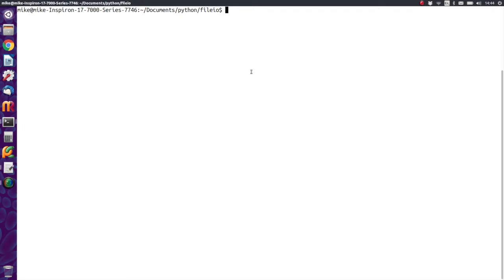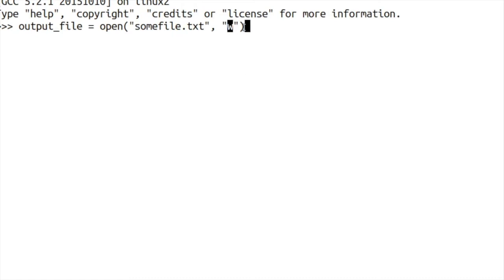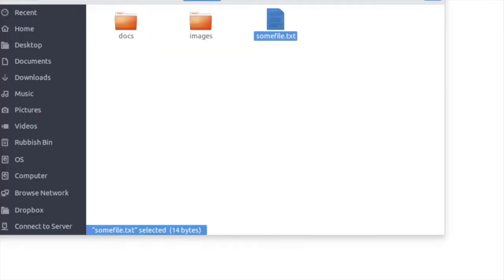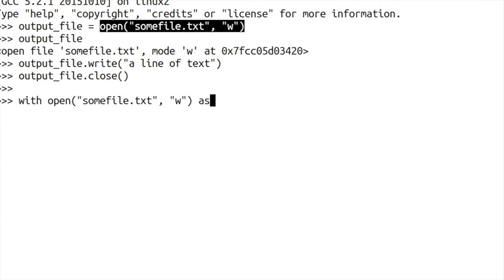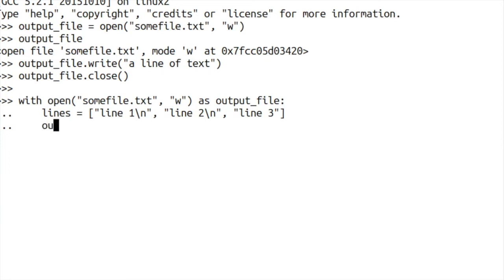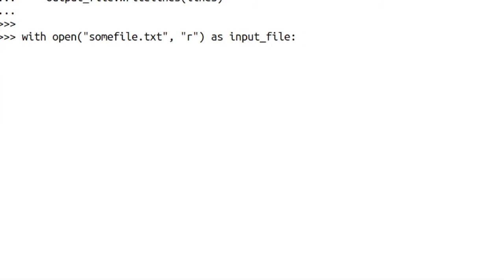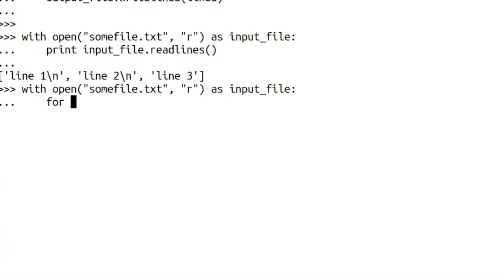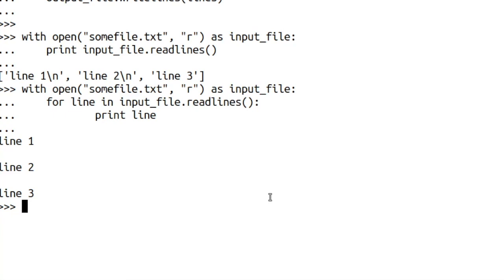Basic Python / Beginer Tutorial 10 - Reading and Writing files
This tutorial teaches the basics of reading and writing to files using python